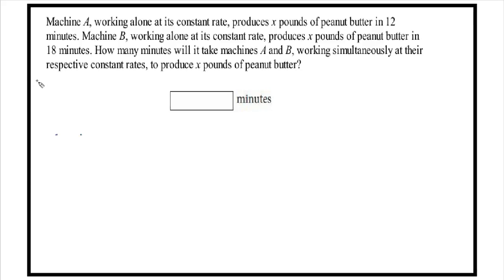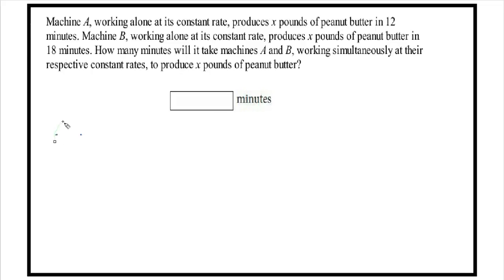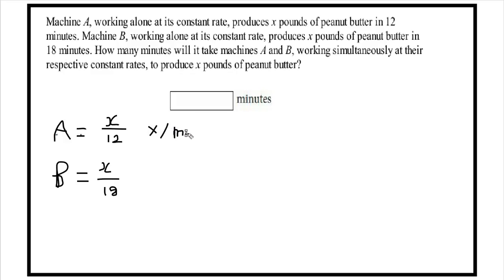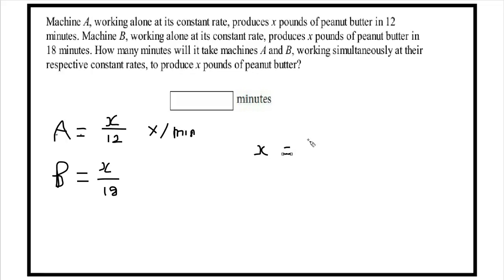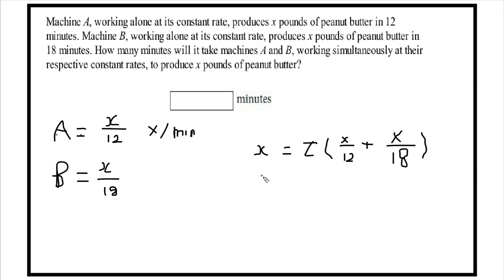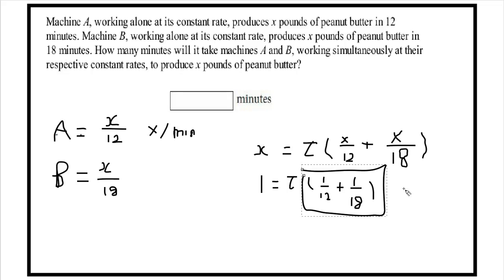Official Quantitative GRE Guide book: Algebra question 16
If you have any feedback do you want to say, please feel free to let me know in the comments.Also if you want any help in the GRE exam,It will be my greatest honor to help you!